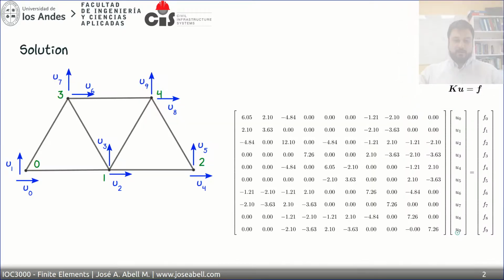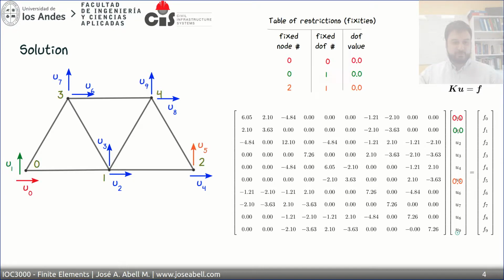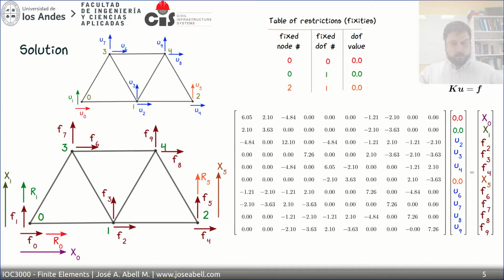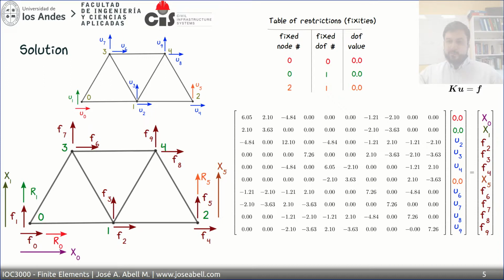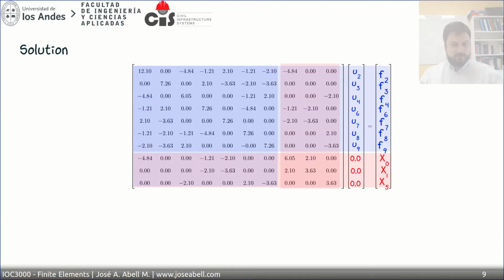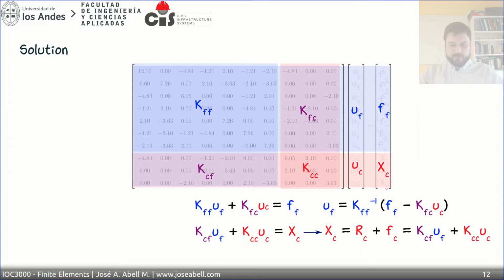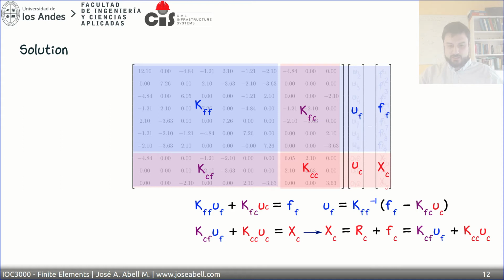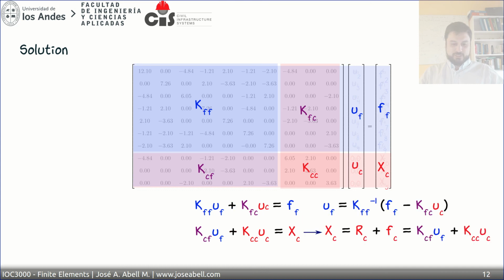Ch0 | Direct stiffness method | Part 1 | Solution of the stiffness equations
In the previous video we stated a small truss problem to illustrate the assembly of global stiffness equations through the direct stiffness method. In this video we talk about the solution profess of the system of equations.